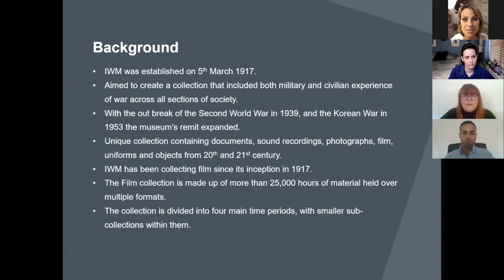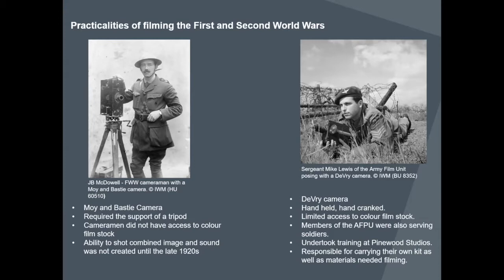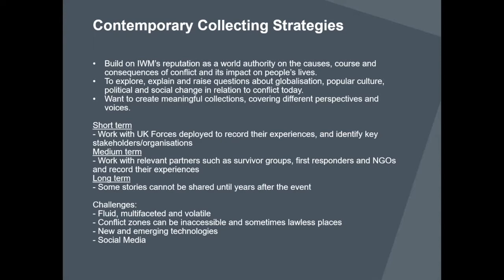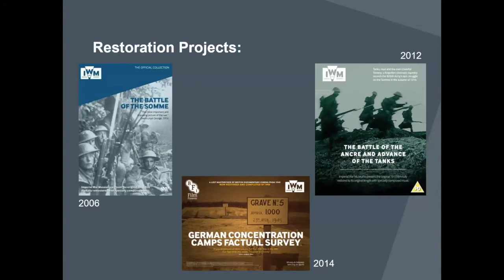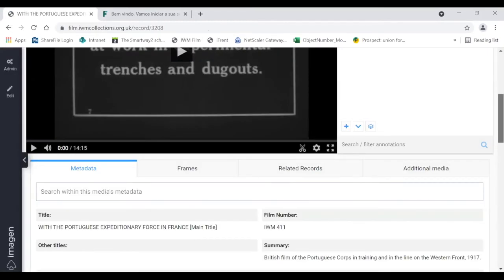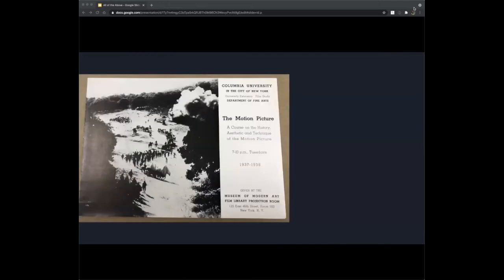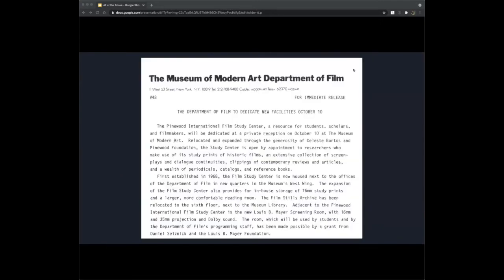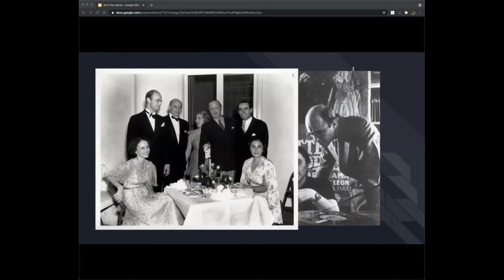Film Archive - Session 1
Our guest speakers were Helen Upcraft, Curator of the Imperial War Museum (IWM, London) and Ashley Swinnerton, Collection Specialist from the Department of Film of the Museum of Modern Art (MoMA, New York).

Both presentations explore the history of one of the oldest Film Archive in the UK, but also of the MoMa film department concerning its acquisition, conservation, and dissemination strategies, respectively. This is an initiative by CIDEHUS - University of Évora - in partnership with the Master Erasmus Mundus Techniques, Patrimoine et Territoires de l'Industrie coordinated by the consortium of the University of Évora, University of Paris 1 (Panthéon-Sorbonne), and University of Padua, and four other universities. The debate was presented by Ana Cardoso de Matos (CIDEHUS - UÉvora) and moderated by Alexandre Ramos (CIDEHUS - UÉvora)